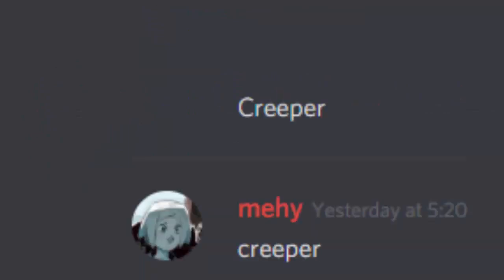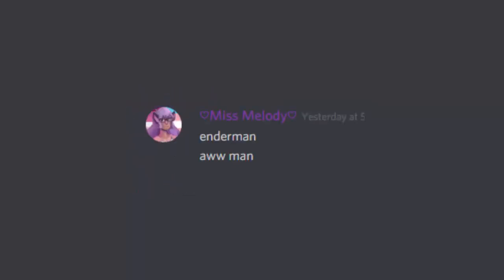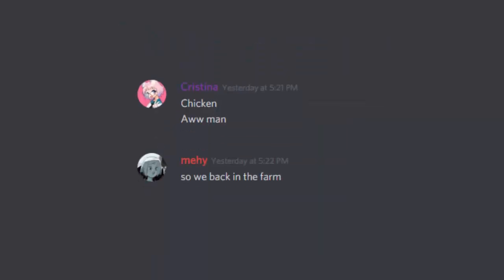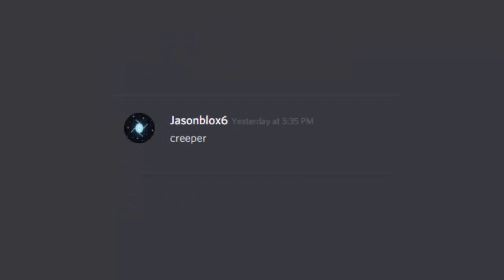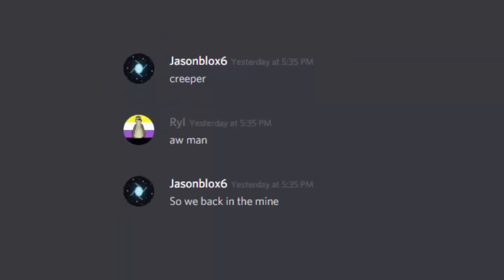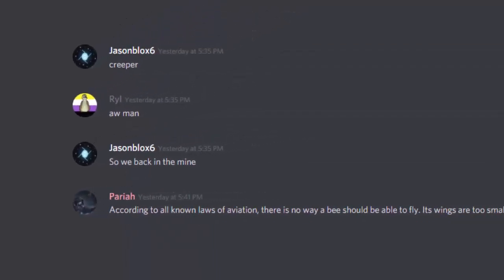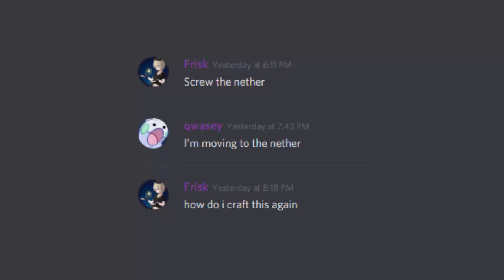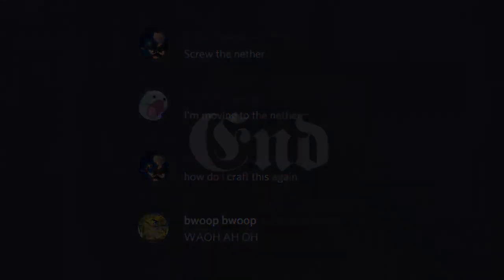creeper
AW MAN

yeah it's the revenge discord challenge thing